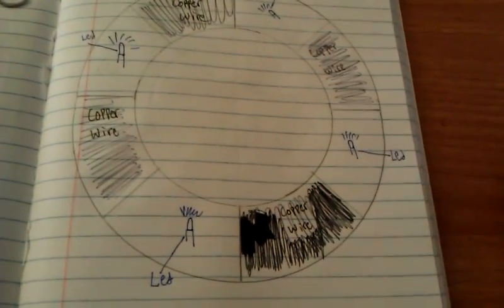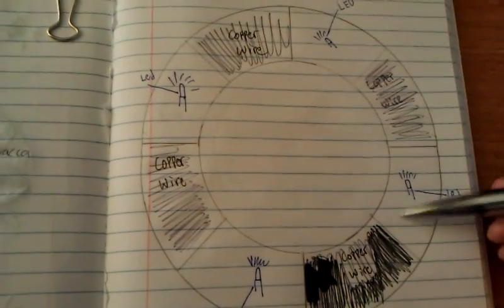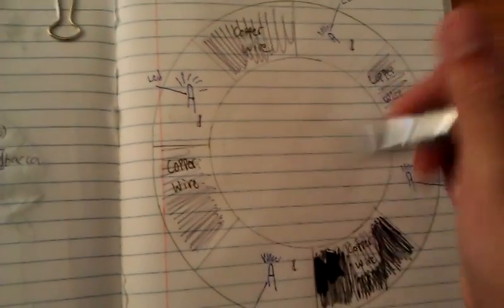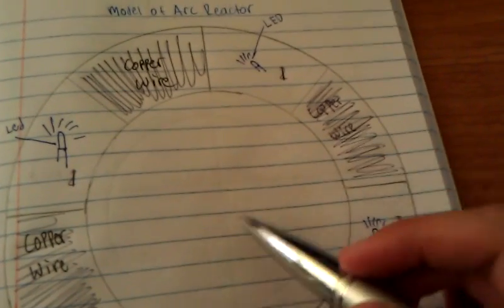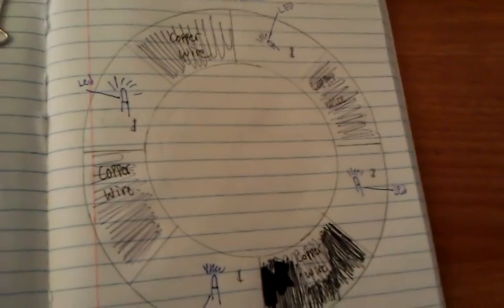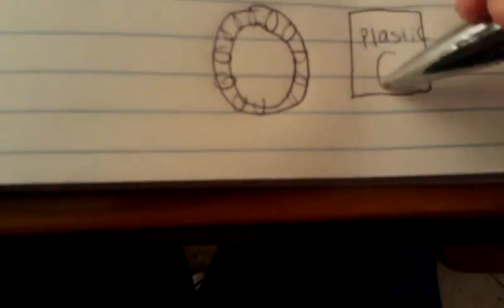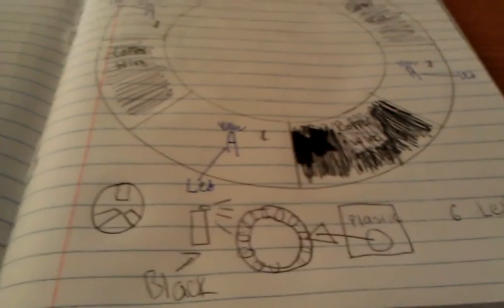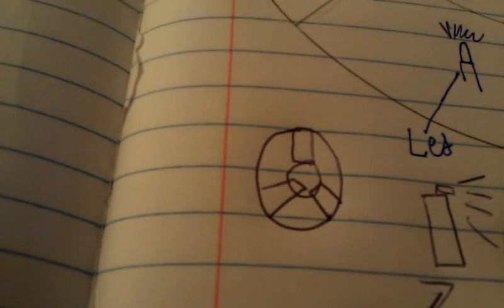Blueprint of arc reactor (model)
The paper isnt really blue but this is just a drawn model of an arc reactor which im going to then later build one